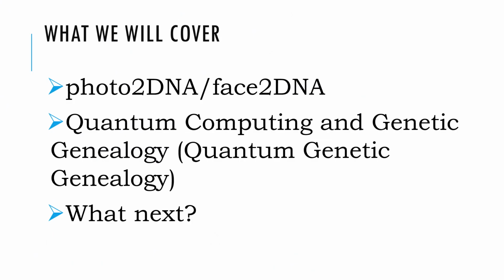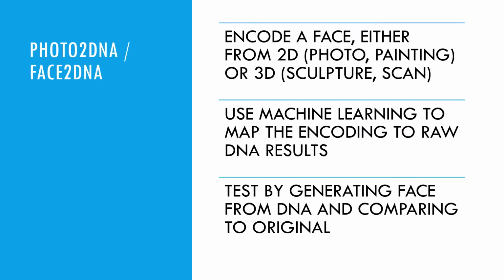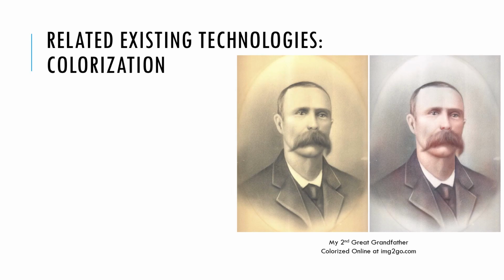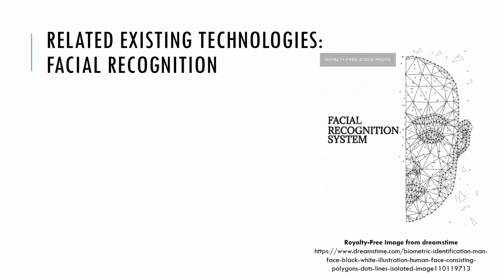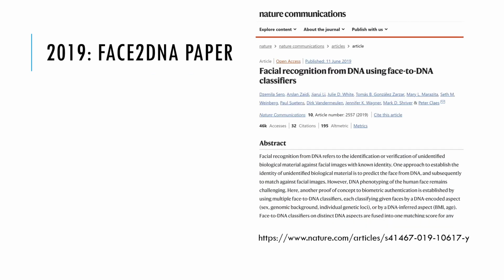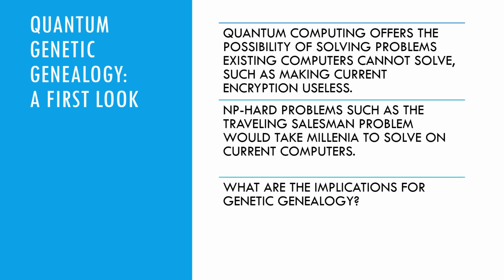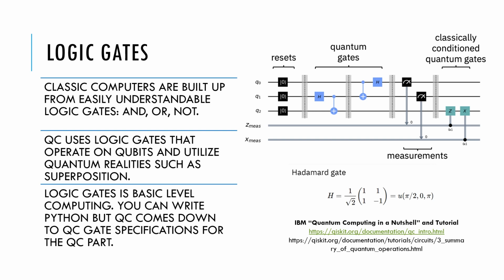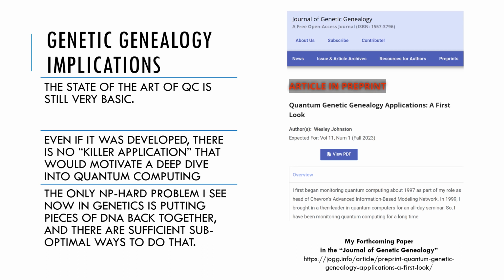Genetic Genealogy Technology Yet to Come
In this brief high-level presentation Wesley Johnston looks at generating facial autosomal DNA from a photo or other image and also at the application of quantum computing to genetic genealogy.